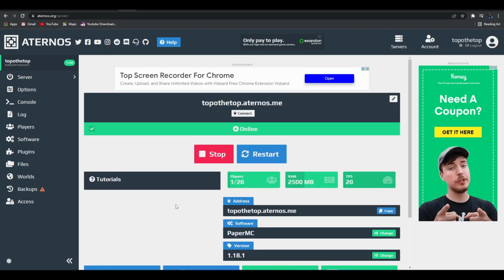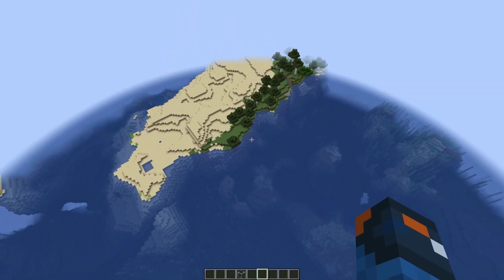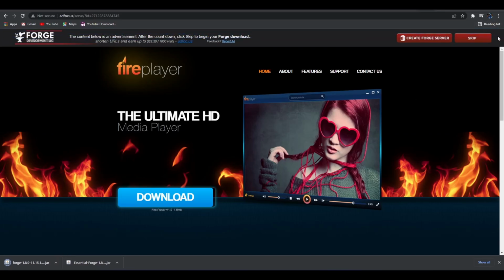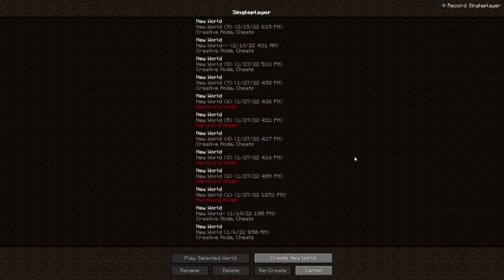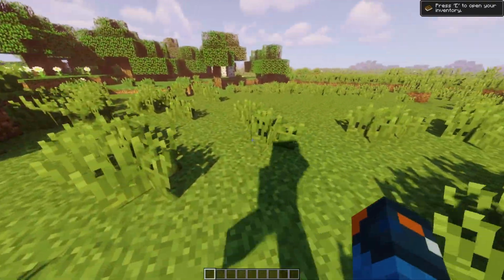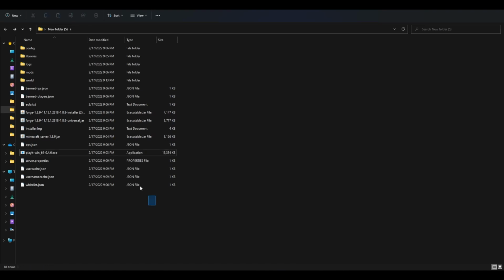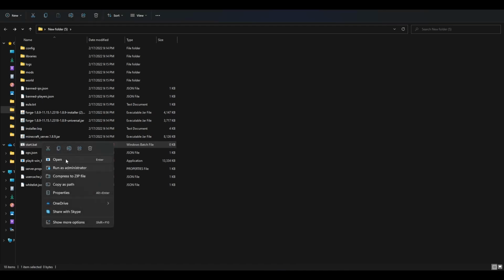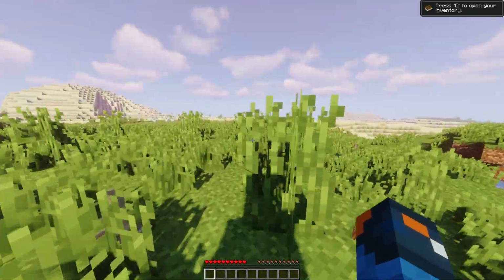3 Ways To Make FREE Minecraft Servers For Your Friends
3 Ways To Make FREE Minecraft Servers For Your Friends

Ram For Server (WATCH VIDEO FOR INSTRUCTIONS) | java -Xmx14G -Xms5G -jar server.jar nogui